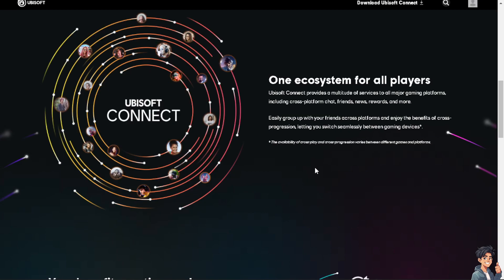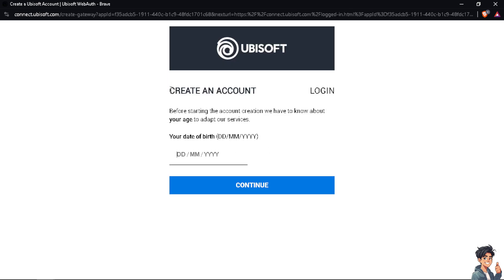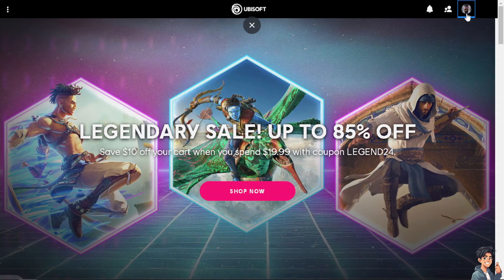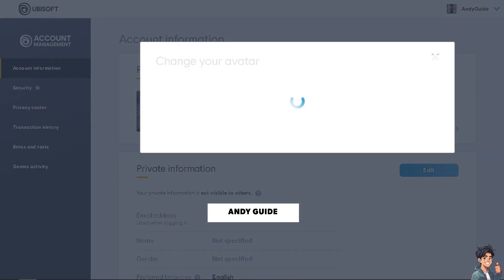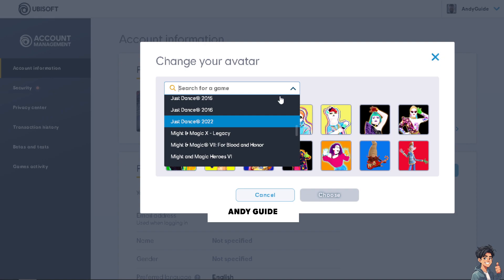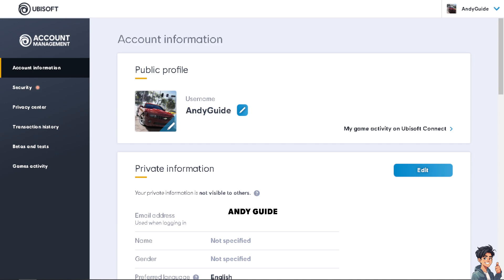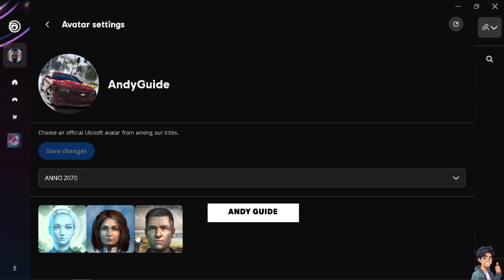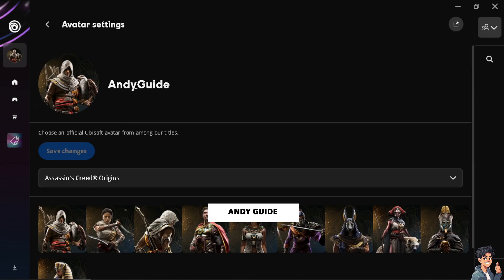How to Change Your Profile Picture on Ubisoft Connect (Full 2024 Guide)